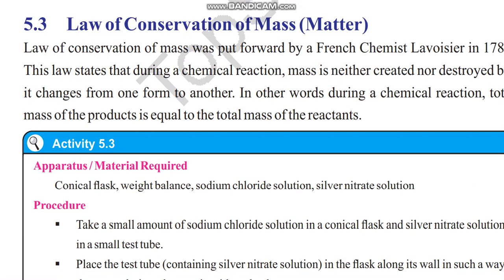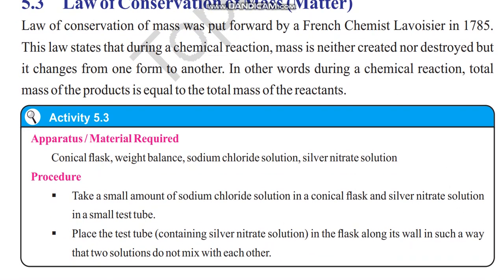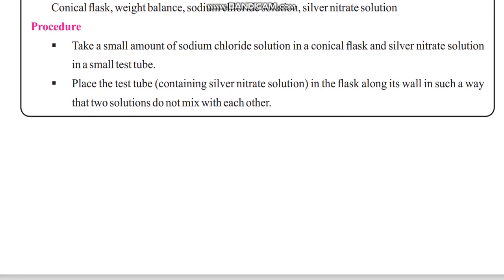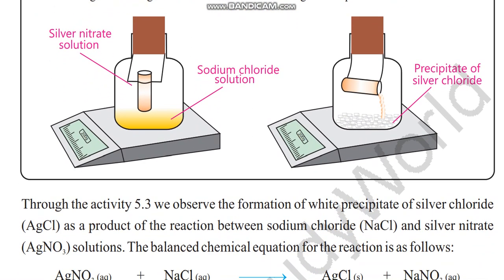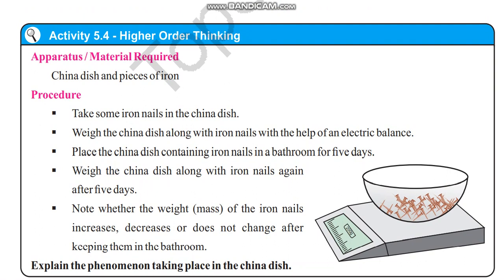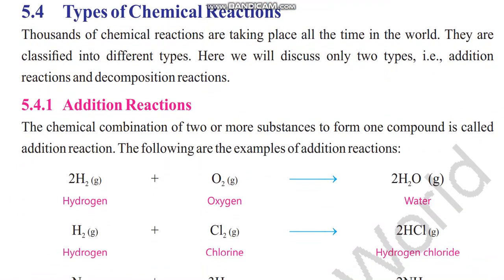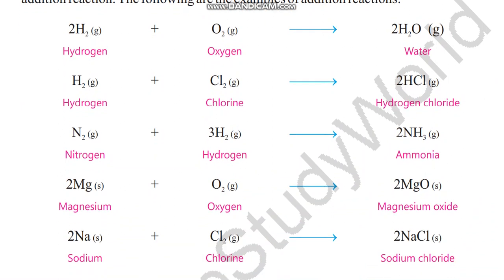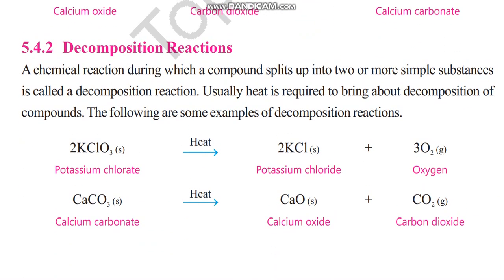Law of Conservation of Mass | Types of Chemical Reactions | Addition Reactions | Decomposition React